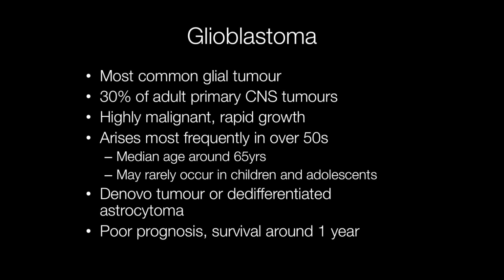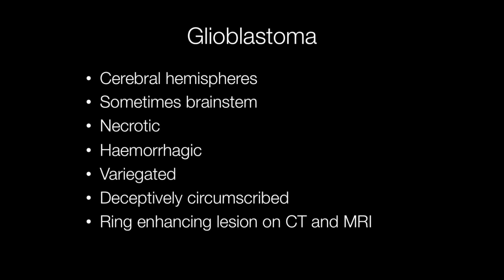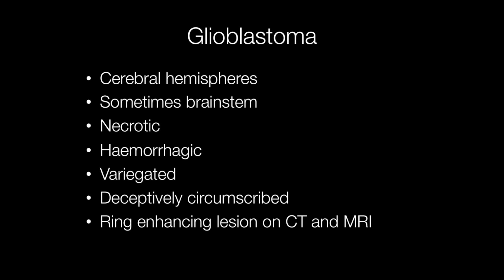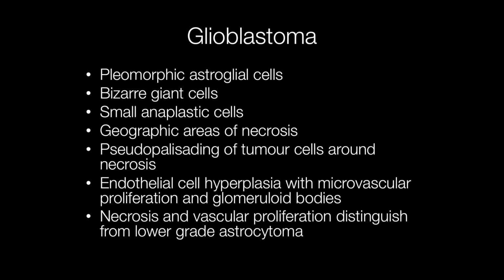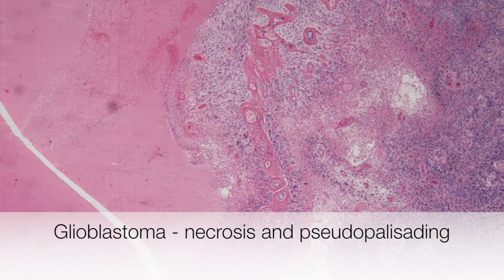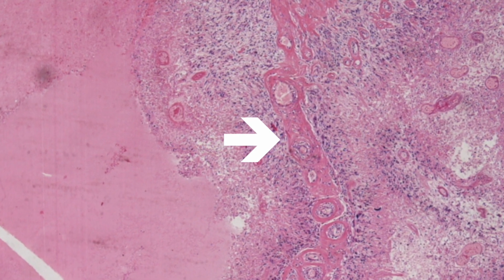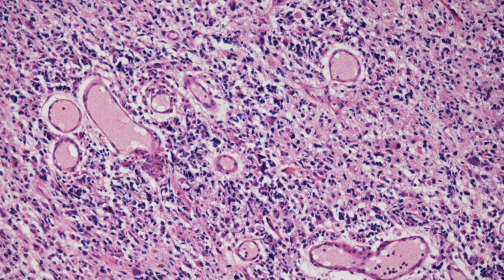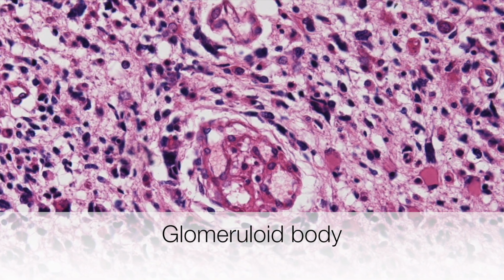What is a Glioblastoma? - Pathology mini tutorial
Glioblastomas also called glioblastoma multiforme or GBM are highly malignant brain tumours derived from astroglial cells. They are WHO grade 4.
0:00 Intro
0:12 Glioblastoma is a WHO grade four tumour also known as glioblastoma multiforme
0:28 Commonest age for glioblastomas and proportion of primary CNS tumours and prognosis
0:55 Sites of glioblastomas in adults and children and gross appearance
1:30 Cut surface of brain containing glioblastoma
1:51 Histological features of glioblastoma
2:24 Low power image of GBM showing necrosis and pseudopalisading of tumour cells
3:02 Microvascular proliferation
3:11 Glomeruloid body in glioblastoma